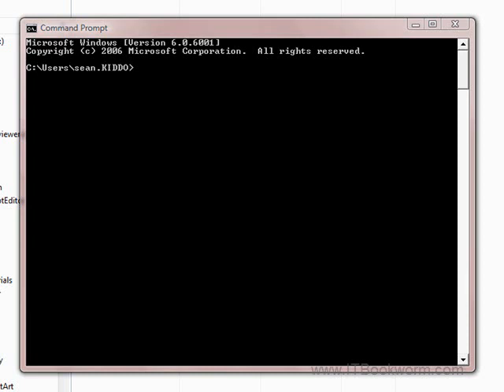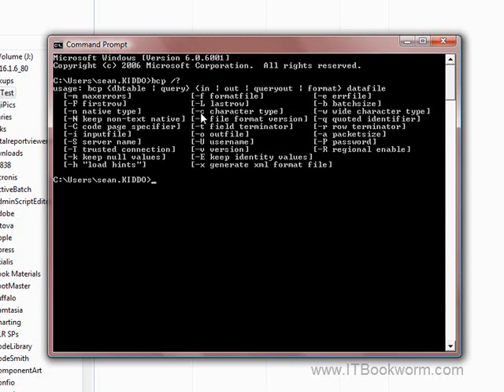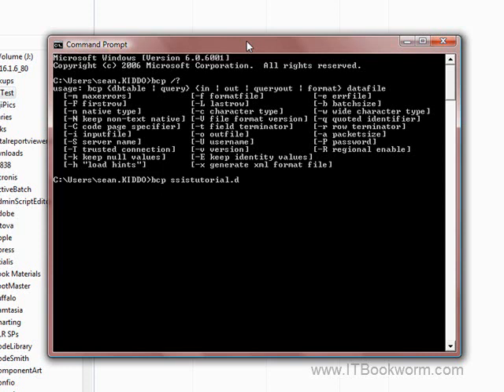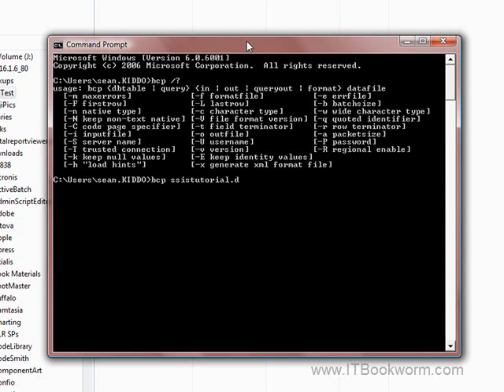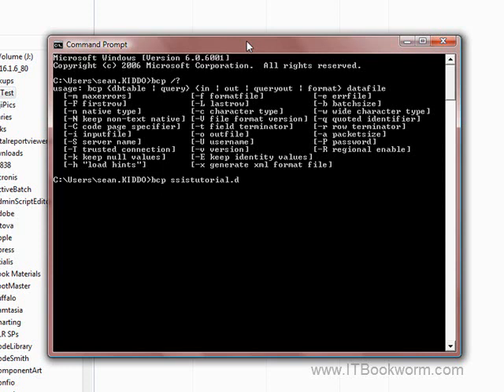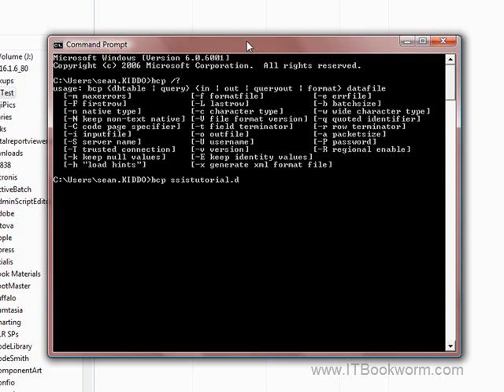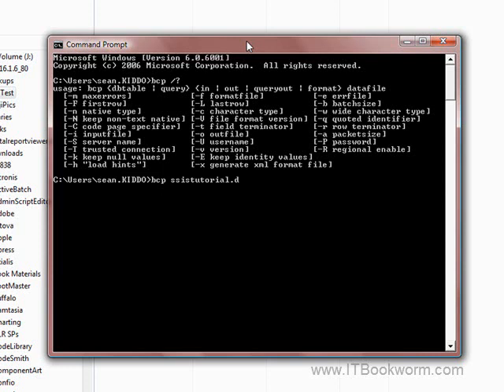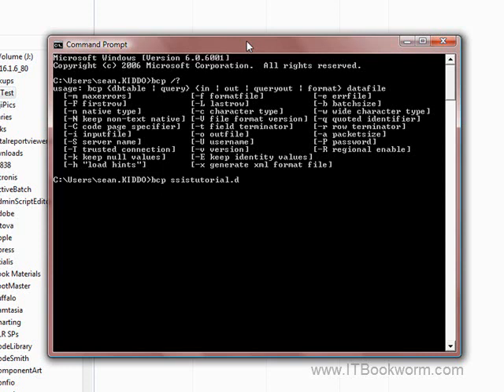BCP out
Learn how to BCP data out of a table.